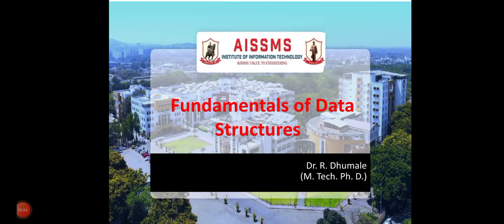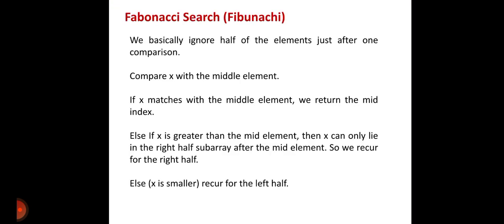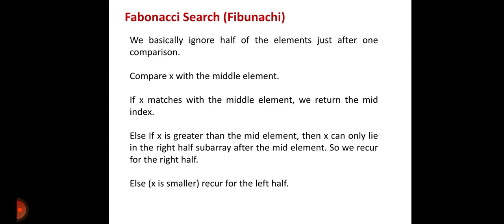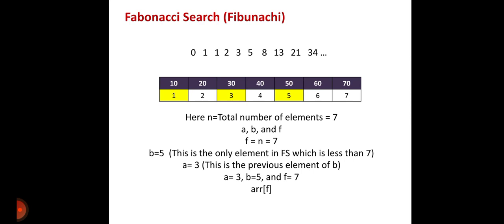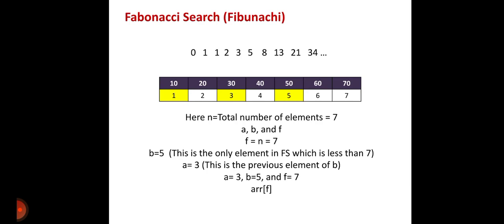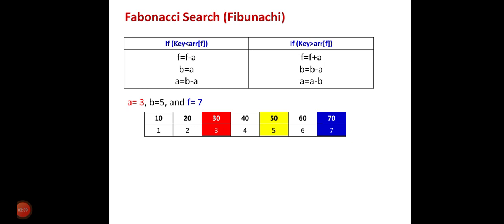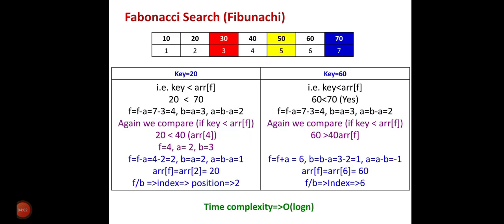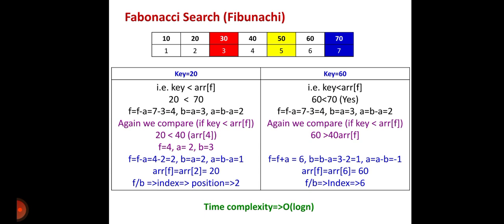Fundamental of Data Structures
Presenter: Dr. Rakesh Bapu Dhumale
Topic: Fibonacci Search Algorithm.